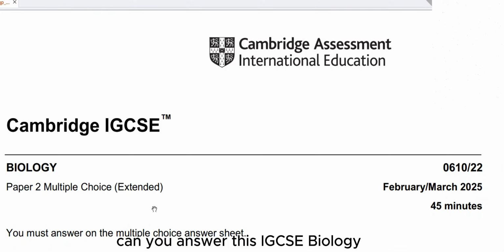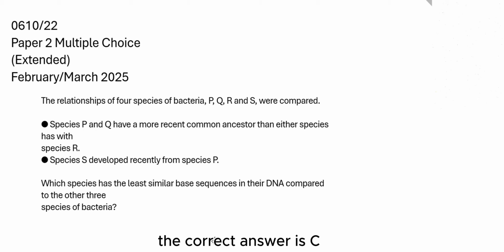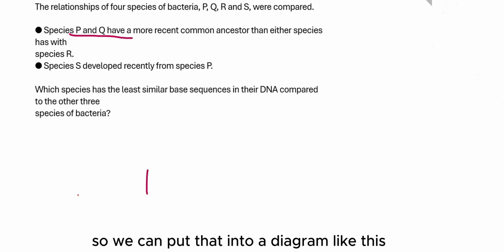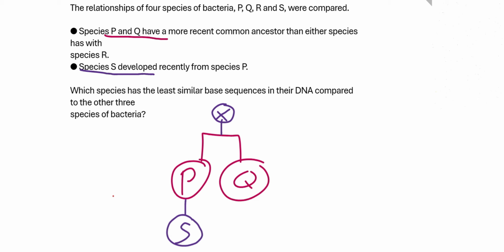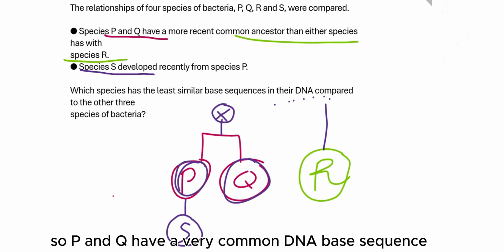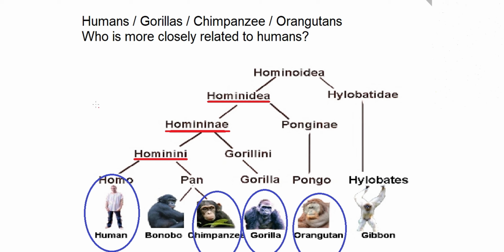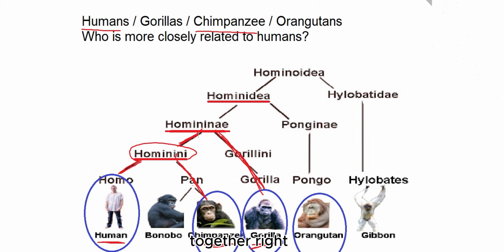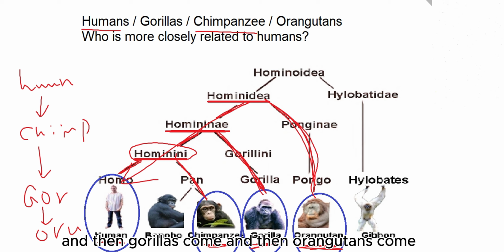IGCSE Biology Past Paper Question | DNA Base Sequence Similarity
In this video, we solve an IGCSE Biology past paper question about DNA base sequences and species relationships. 🧬

We explore how the similarity of DNA sequences reflects evolutionary relationships, using a question involving four species of bacteria: P, Q, R, and S. After giving you time to think, I walk you through the correct answer and explain the theory behind it — with a helpful comparison to human evolution!

Perfect for IGCSE students who want to strengthen their exam technique and deepen their understanding of genetics and evolution.

🧠 Topics covered:
1. DNA base sequences
2. Evolution and common ancestry
3. Genetic similarity between species
4. IGCSE Biology exam skills